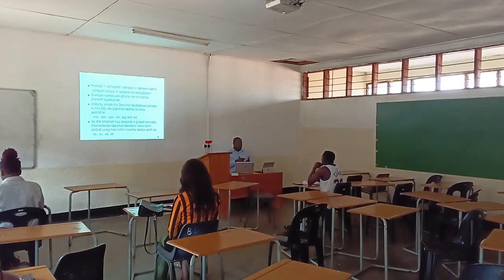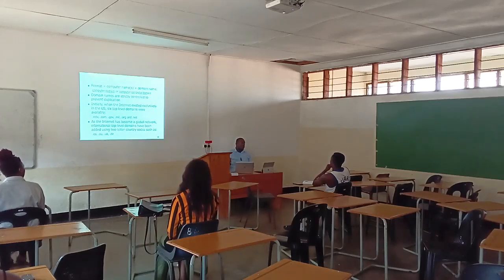Information Communication and Technology 7th August 2024 Class